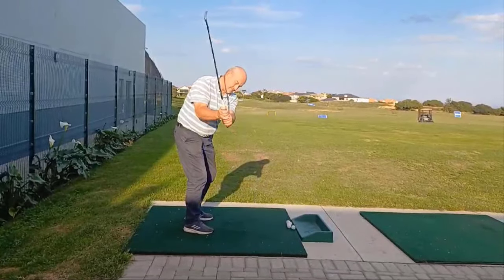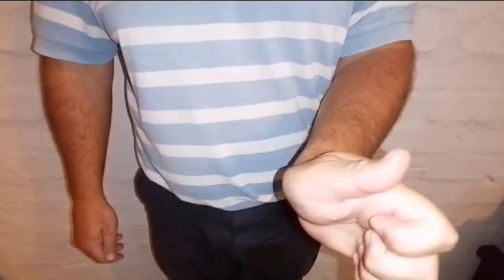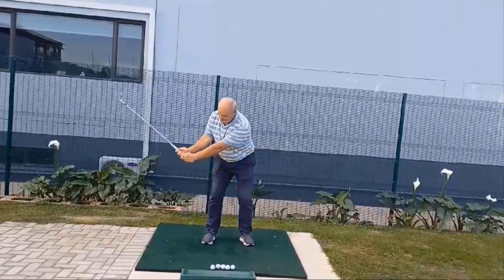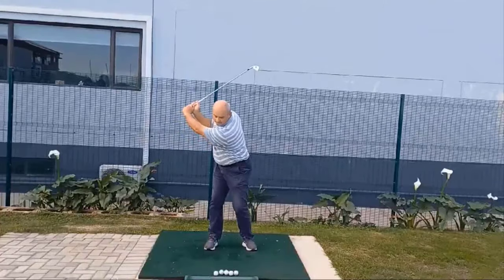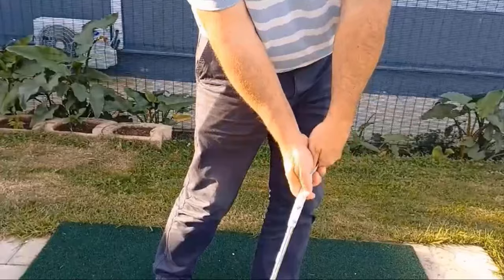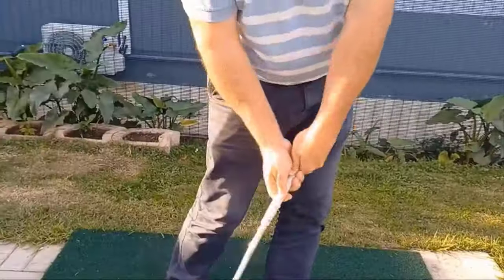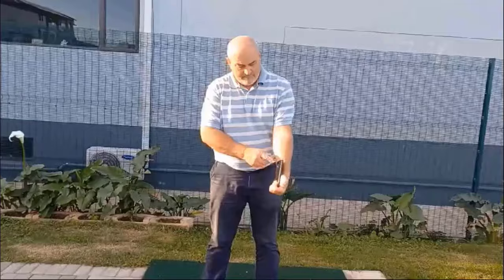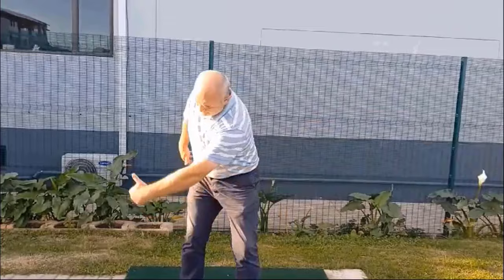SIMPLIFY WRIST ACTION IN YOUR GOLF SWING - Understanding Wrist Movements for Clubface Control.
Your wrists have two main functions in your golf swing : to control the club face angle and to deliver speed.

In this video I guide you on proper wrist positions in the golf swing without going into the details of extension and flexion, known as bowing and cupping influences opening and closing of the clubface , radial ulnar deviation, known as the cocking and uncocking of the wrist which influences lag in the swing, and pronation or supination which is wrist rotation that influences the release through impact.